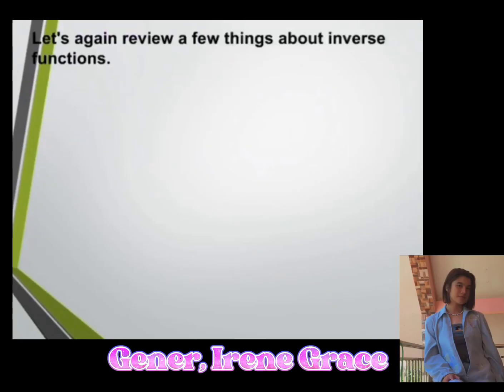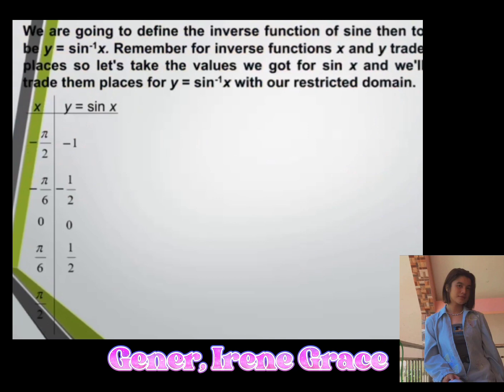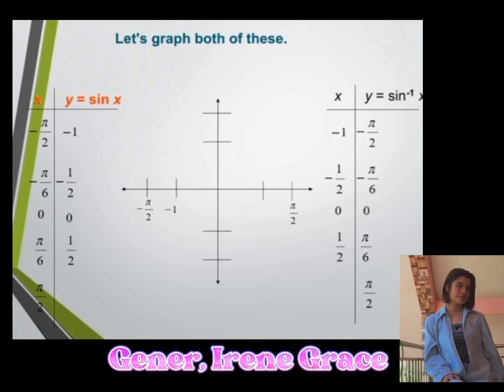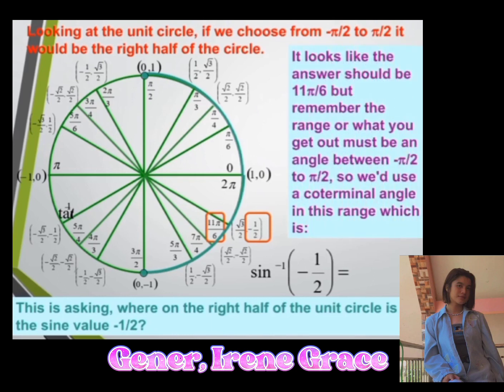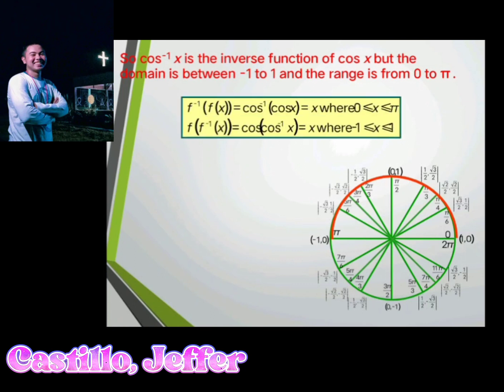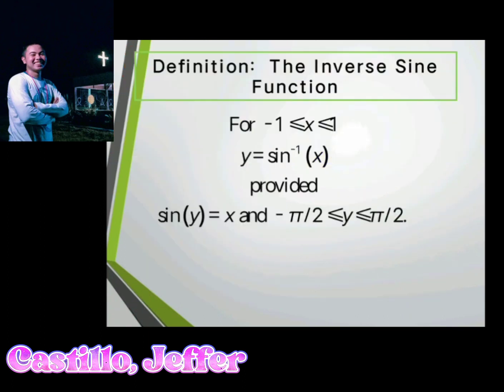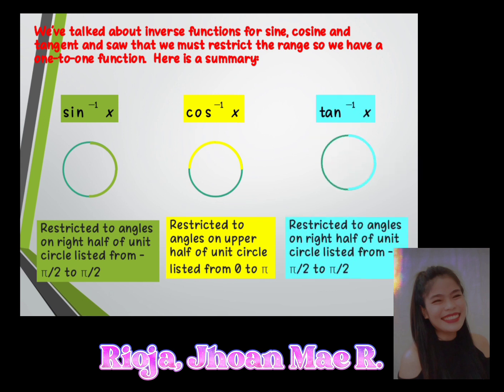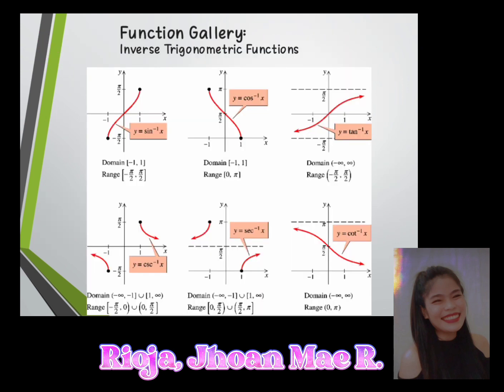Trigonometry: The inverse of trigonometric functions - Group 5 Math'try Nga !